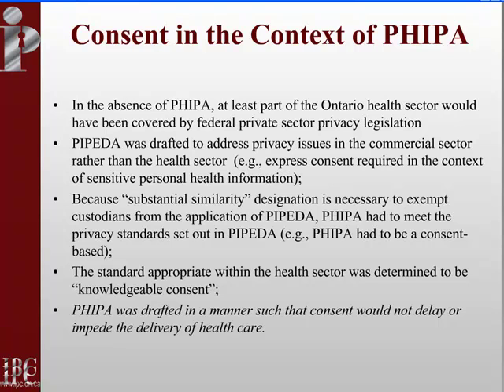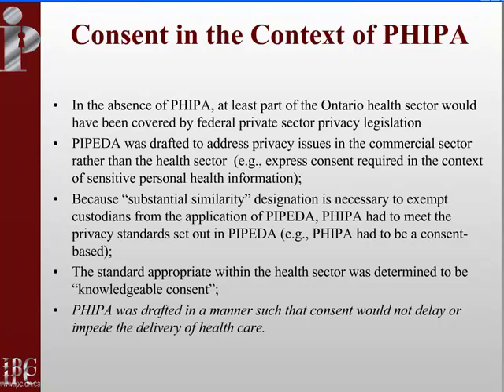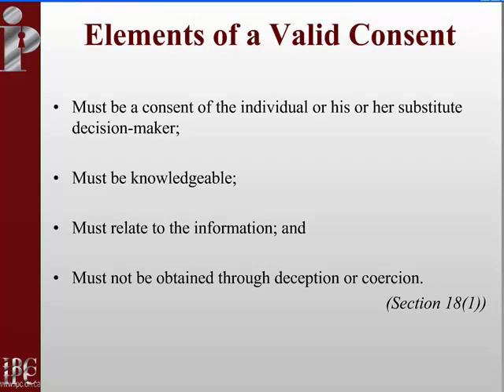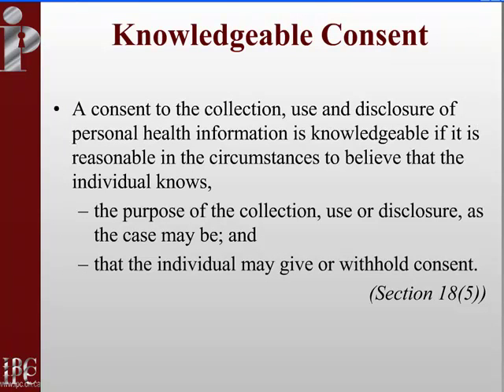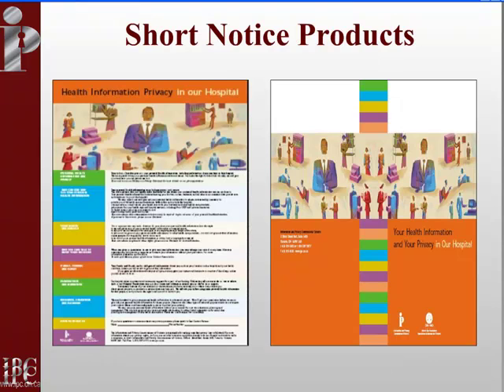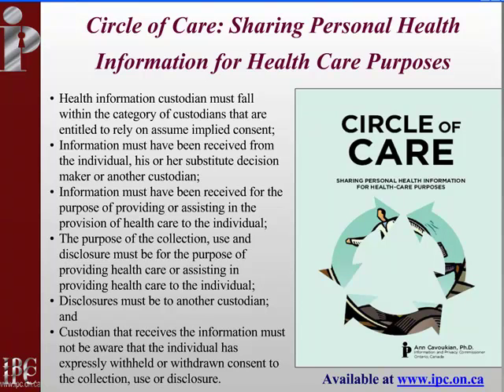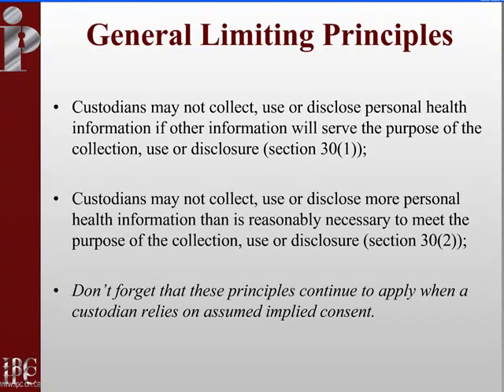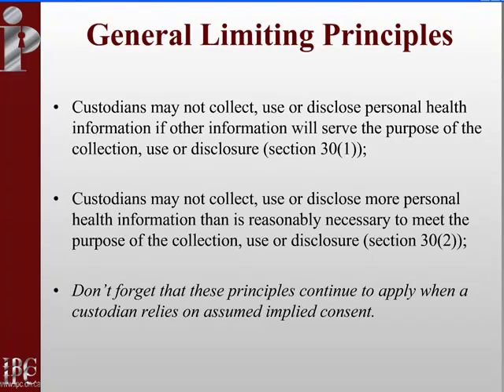The Consent Requirements under the Personal Health Information Protection Act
Debra Grant provides an overview of the consent provisions in the Personal Health Information Protection Act (PHIPA). She outlines the circumstances in which health information custodians may rely on implied or assumed implied consent and the circumstances in which health information custodians must obtain express consent. She also describes the elements of a valid consent and the notice requirements for ensuring that consent is knowledgeable. The presentation also includes a discussion of the relationship between consent and the requirement to provide a written public statement. Dr. Grant is a Senior Health Privacy Specialist for the Information and Privacy Commissioner for the Province of Ontario (IPC).